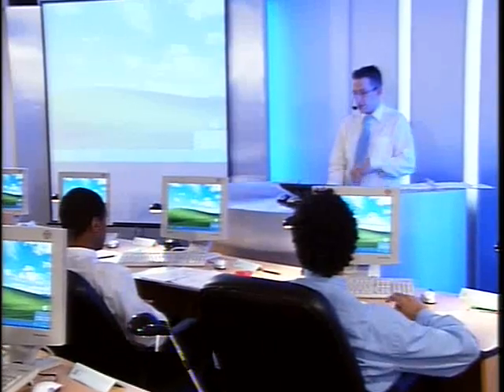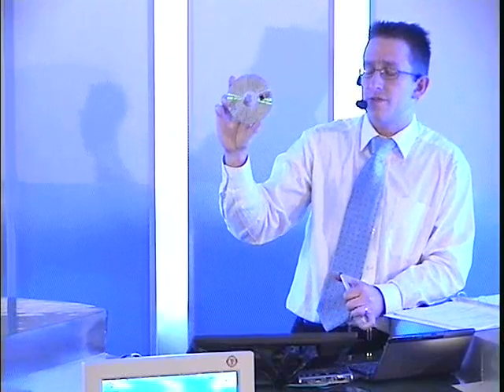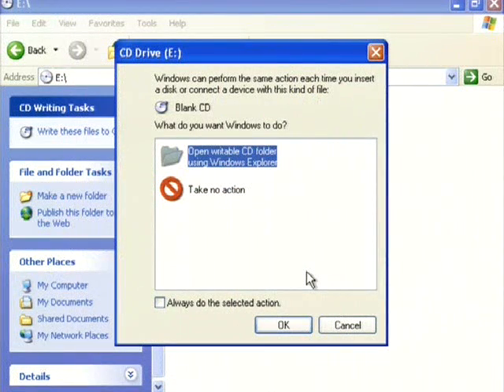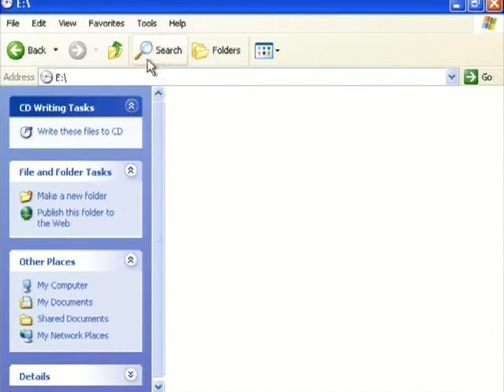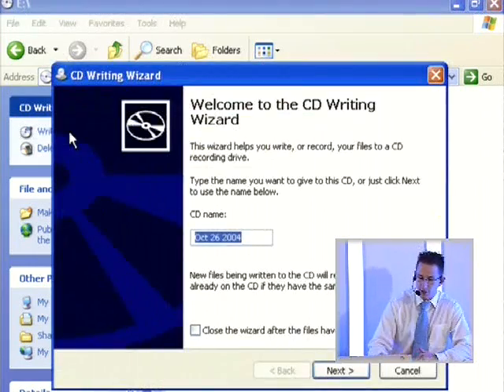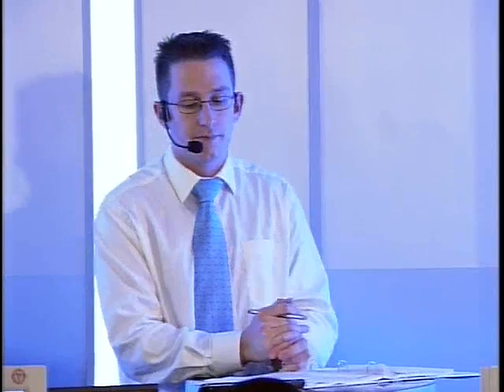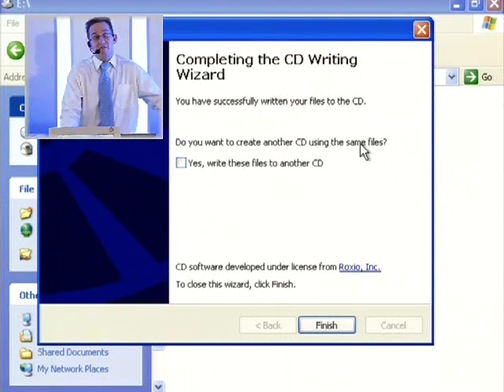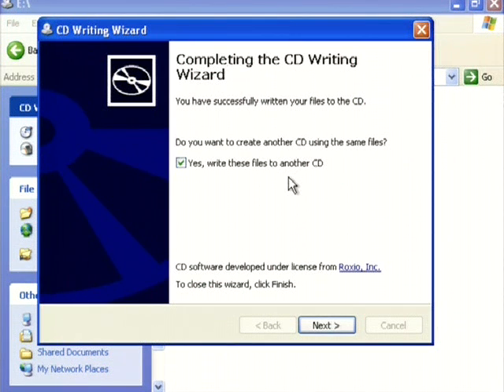SmartLearn - Writing/Burning CDs using Windows XP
How to create/burn a CD using the Windows XP CD writing features. Very High Quality video shot in a style never before seen online.